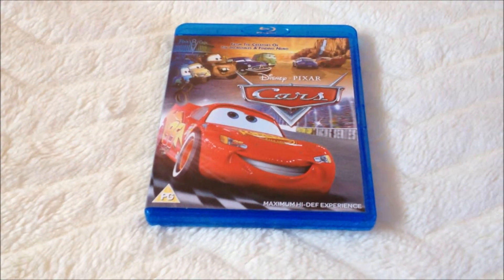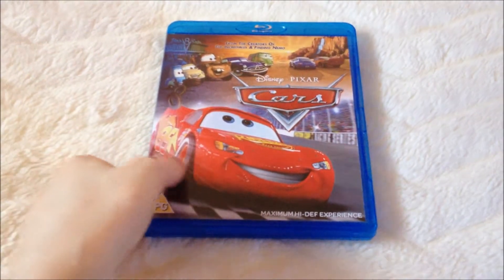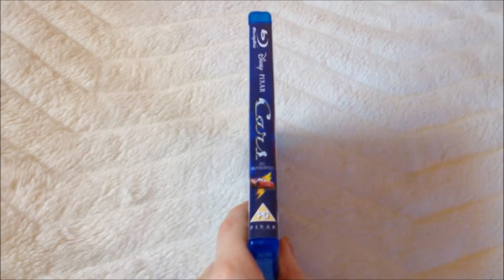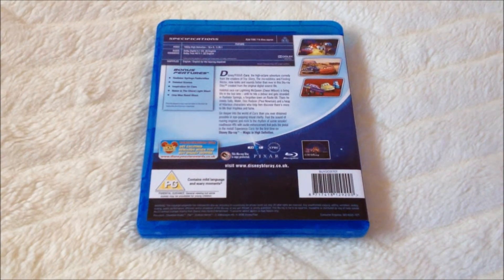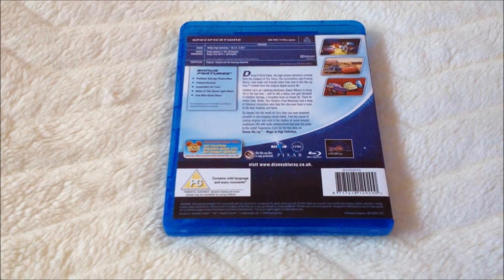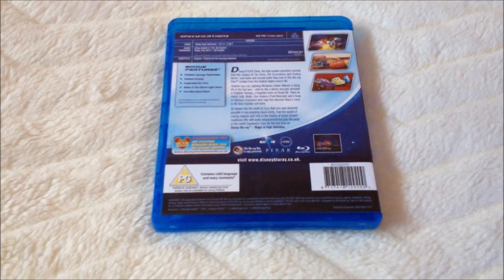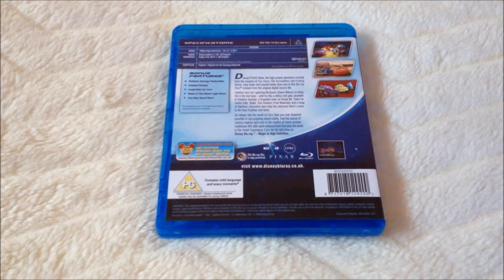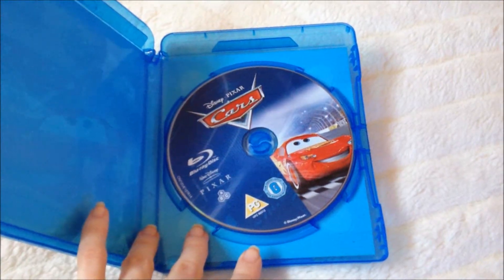Disney Blu-ray Update - Unboxing Cars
My ratings of this Blu-ray / film

Movie 4/5